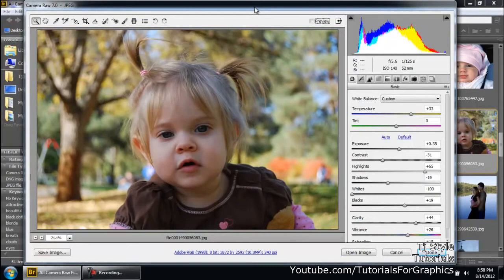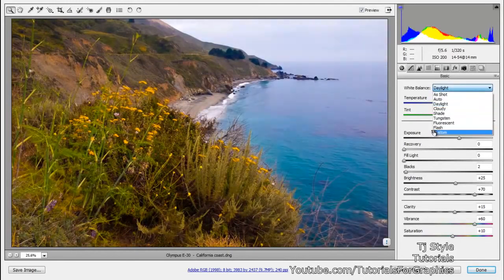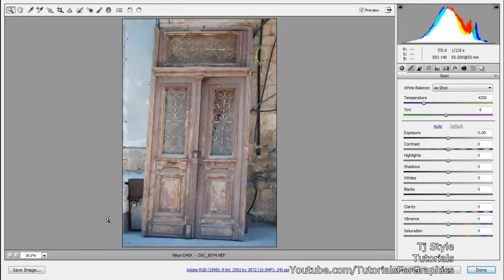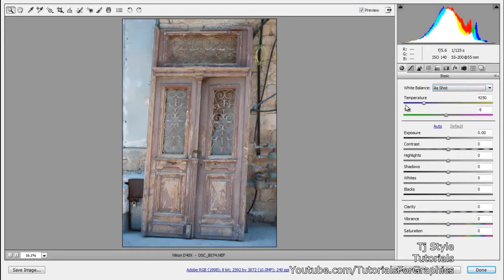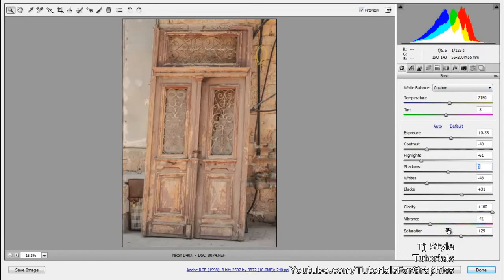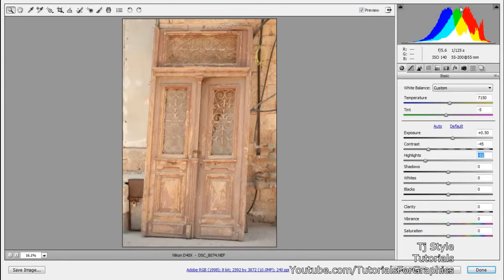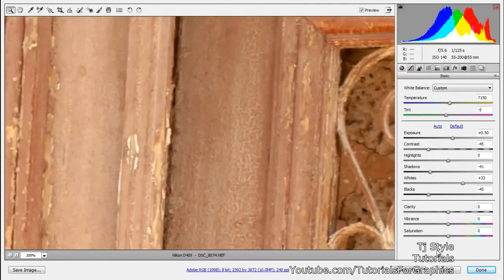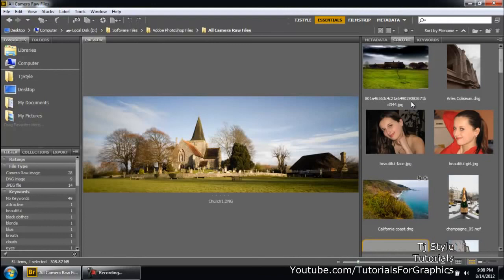Photoshop Cs6 For Beginners - 13 - Color Correction In CAMERA RAW